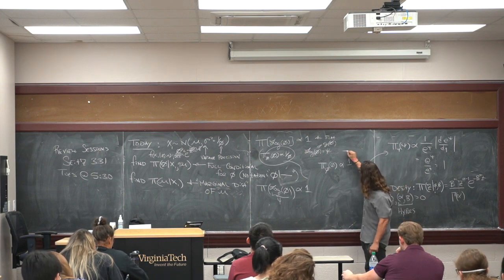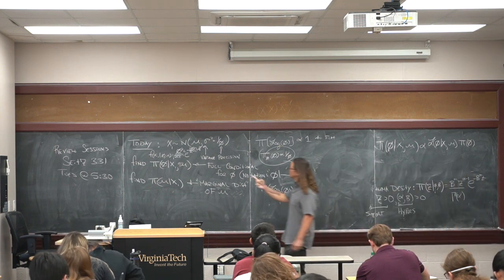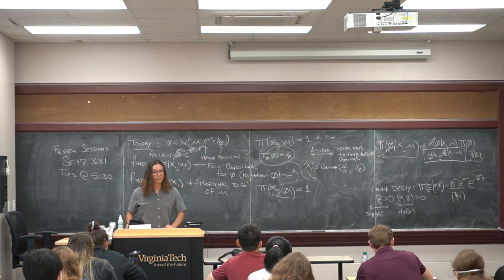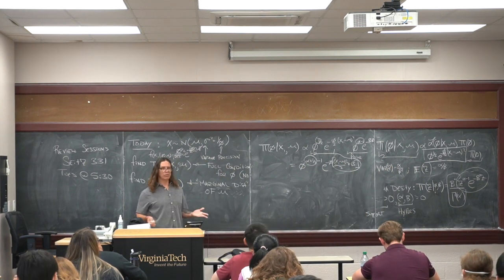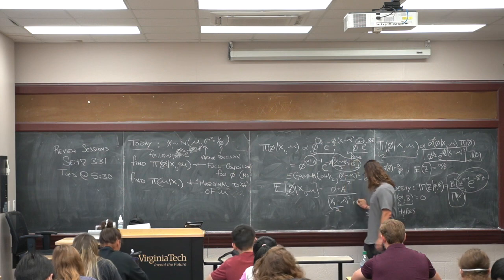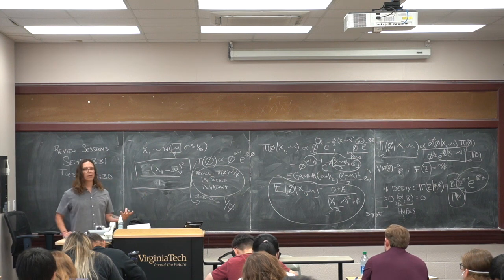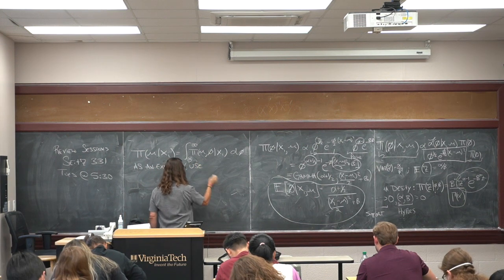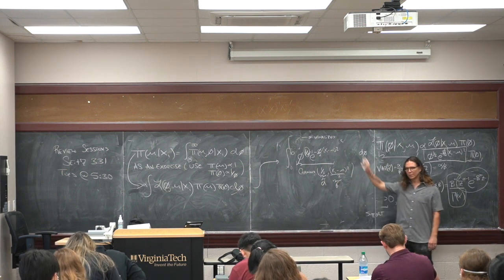Bayesian Statistics 09092022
1) Recap of Scale Invariant priors
2) Conjugate analysis for precision (full conditional)
3) Connection to the scale invariant prior
-Connection to the classical estimator
4) Begin Marginal analysis of the mean
-Note: Under the previously used improper priors, the posterior is improper